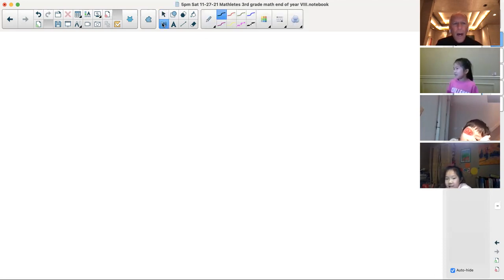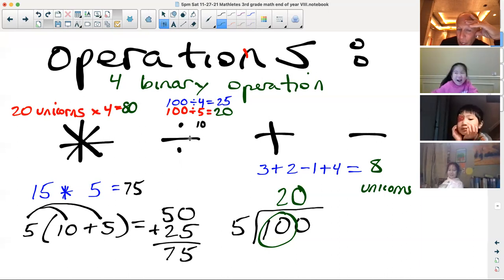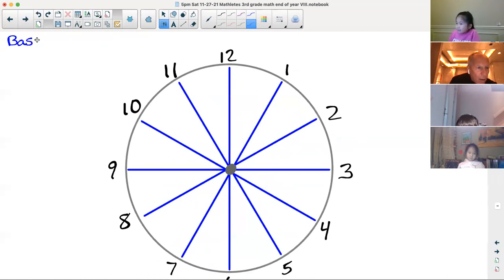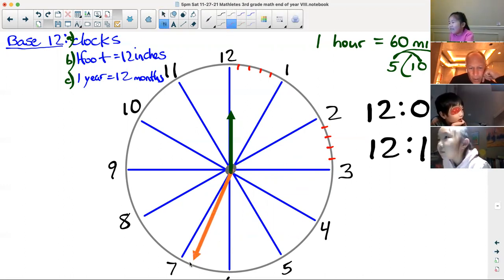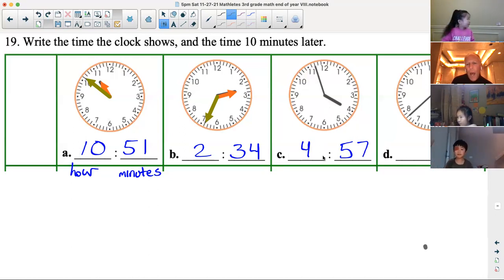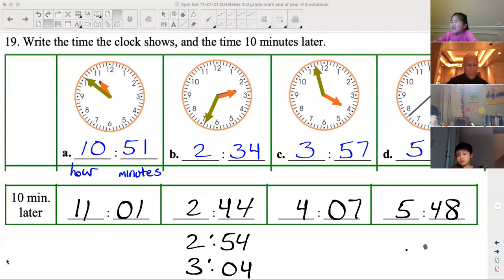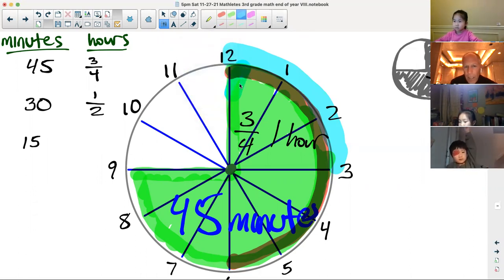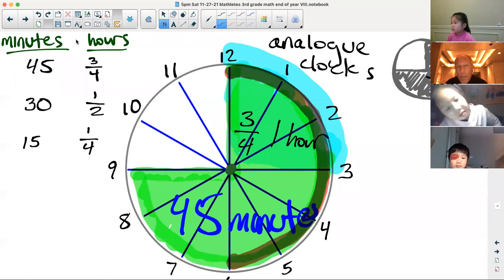Sat 5:00p (11/27/21) Mathletes 3rd Grade end of year VIII